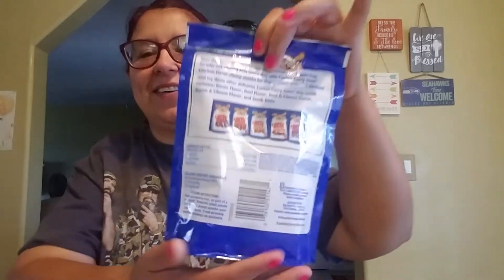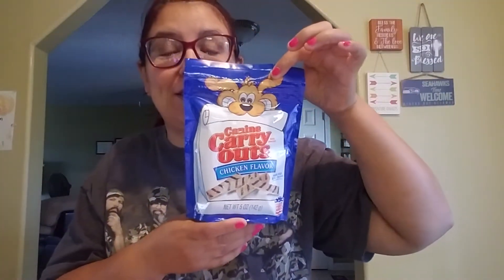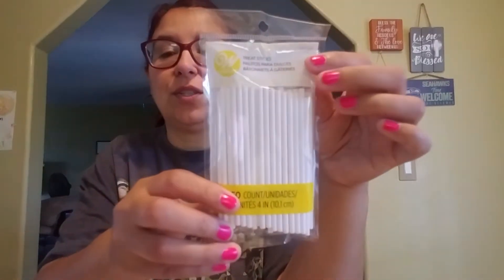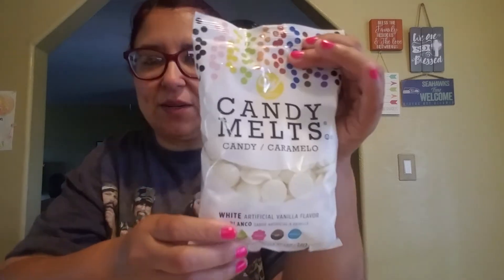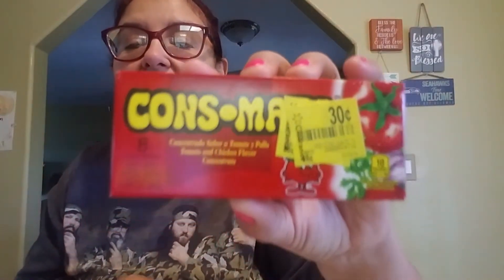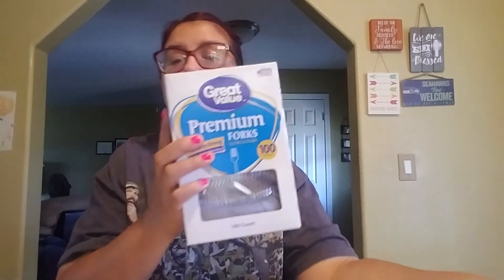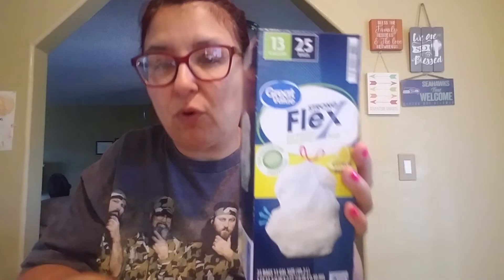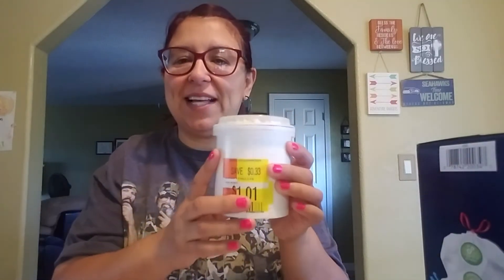Walmart Haul Video - Check Out All The Goodies We Got, Any Deals? 9-13-19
Went to Walmart to get a couple of things... hope in enjoy our haul ,if u like this video please give us a thumps up, if you haven't subscribed to our channel I hope u will, please hit the bell button so next time you will be notified, thanks for watching have a bless night brothers n sisters ")

KIMMYS CLOTHES
2370 W Cleveland Avenue